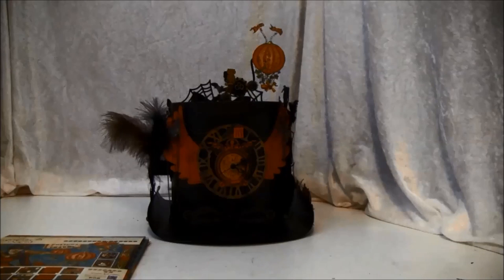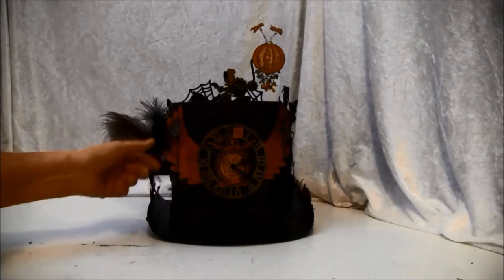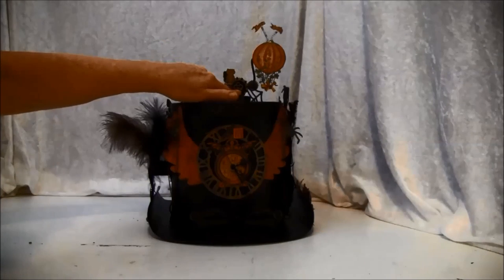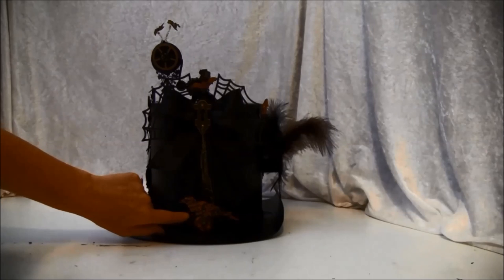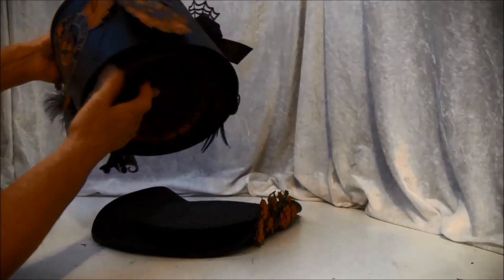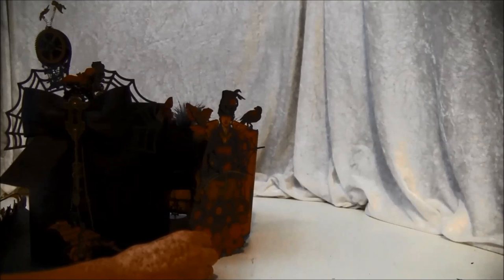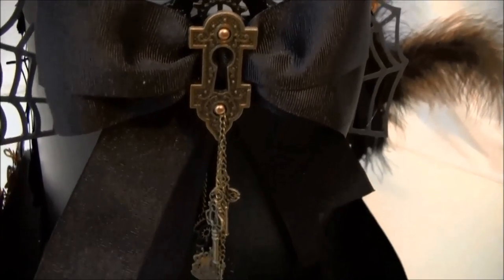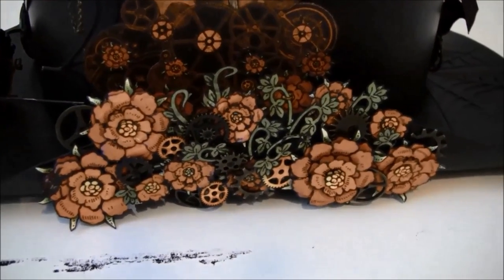Graphic 45 Steampunk Spells Top Hat with film strip album inside CHA Summer 2013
Hi everyone :-) Had so much fun making this steampunk top hat. This is a Graphic design team project for CHA summer 2013. This will be on Graphic 45 blog and here is the link wher you also get a sneak peek of the wonderful new 12 DAYS OF CHRISTMAS collection.

Used the wonderful Steampunk Spells collection and it is all made from medium weight chipboard. Inside there is a film strip album for photos.

Here is the link to my blog where you can find close up pictures,
And here is the link to my blog where you can find the tutorial on how to make the top hat,

Here is the link to the fussy cut and 3D flowers tutorial. It starts at 15 minutes in the video

And here is the link to Sa Crafters Zibbet store where you can find a lot of fun lacer cut outs

Thanks for stopping by and have fun creating :-)